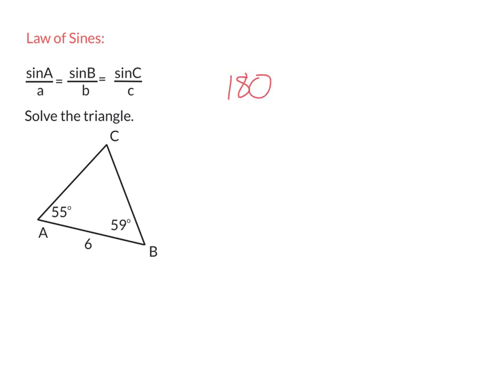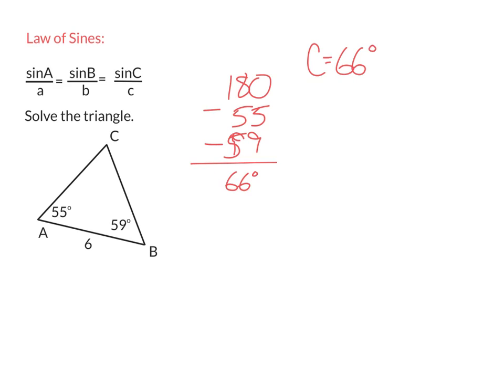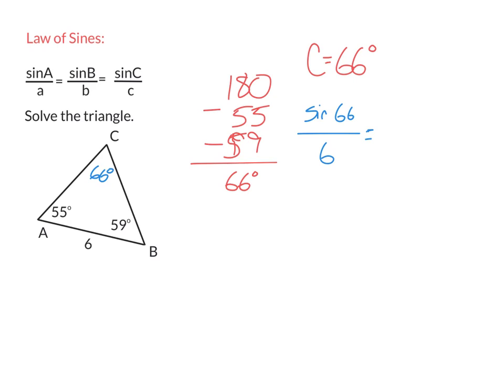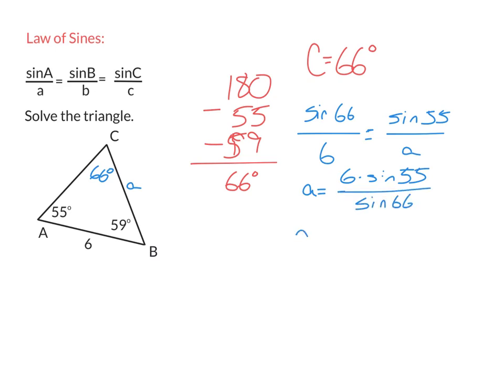Law of Sines